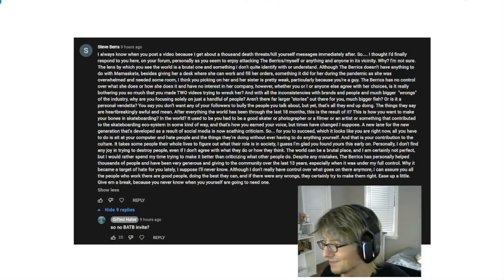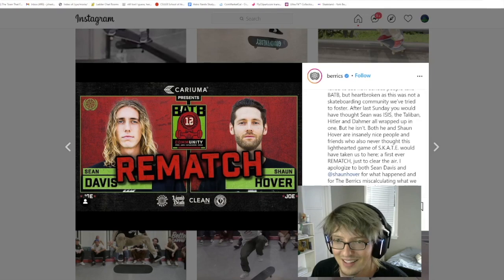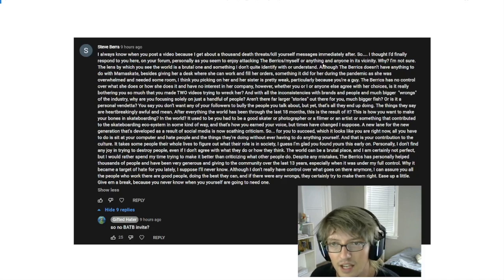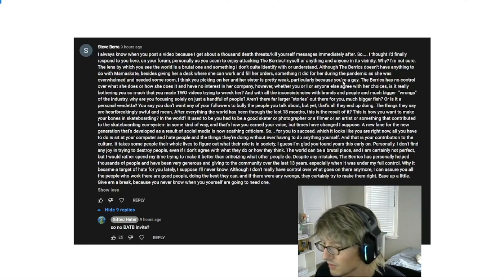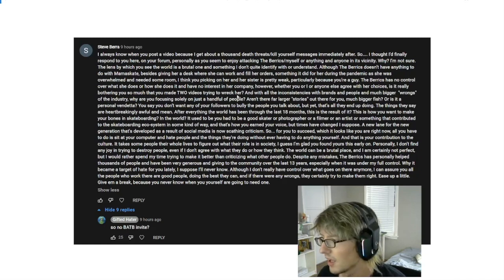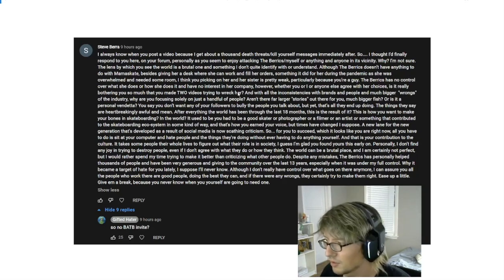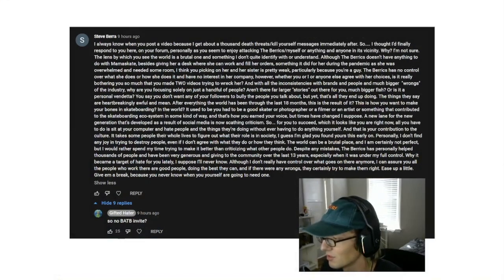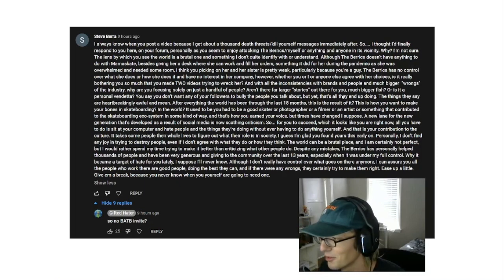Responding to Steve Berra